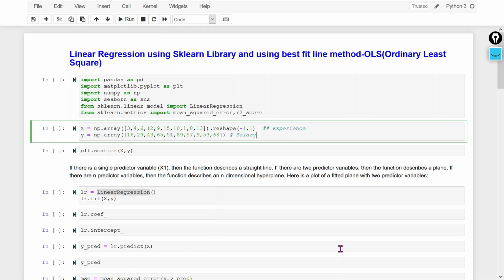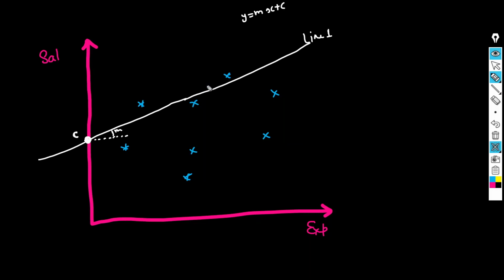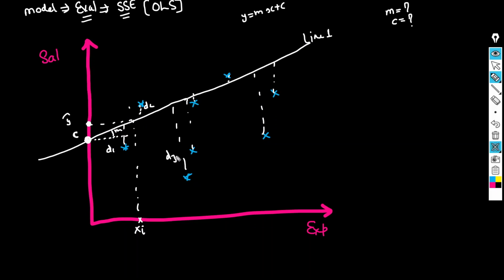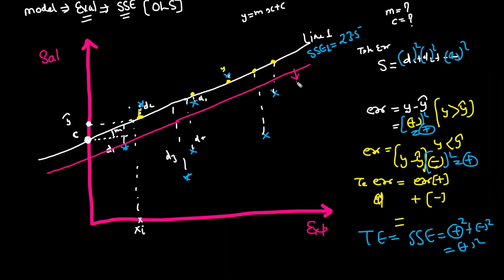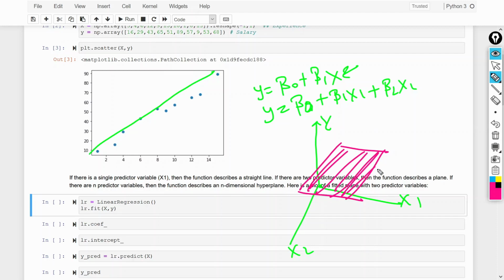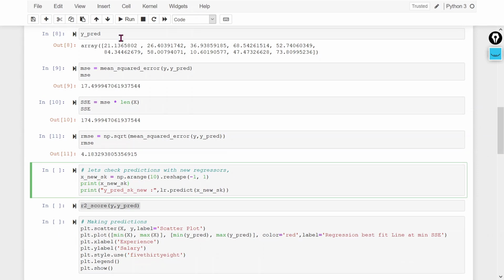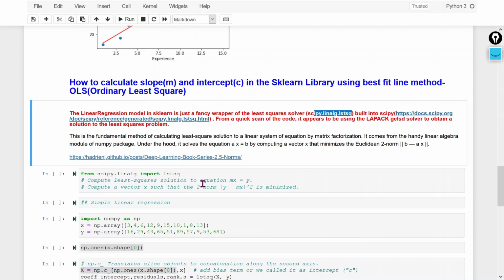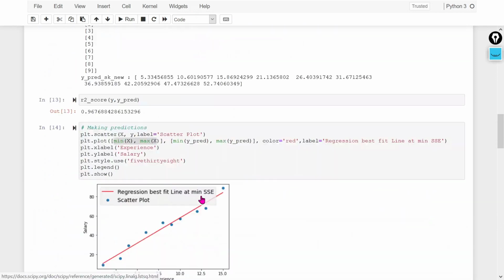Mathematical Intuition behind Linear Regression with Sklearn|Machines Learning|Data Science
Here I explained below topics in details :

00:00 Introduction
00:58 Mathematical Intuition behind Sklearn-Linear Regression -Ordinary Least Square(OLS)

08:48 Explain difference between Simple Linear Regression and Multiple Linear Regression best fit methods
9:48 Hands-on Linear Regression using Sklearn Library

12:45 Explain Sklearn-Linear Regression least square solver (scipy.linalg.lstsq).
14:00 Hands-on Linear regression with scipy.linalg.lstsq